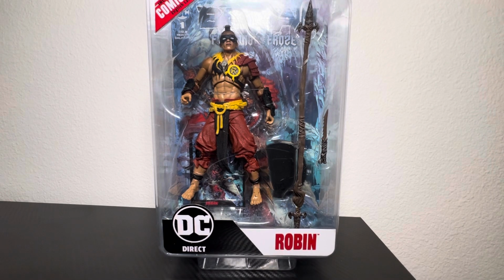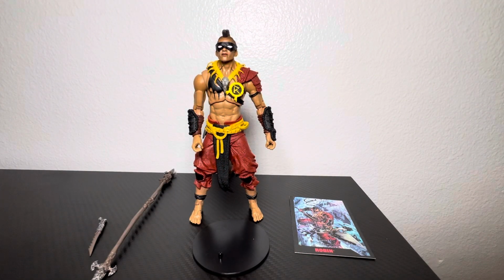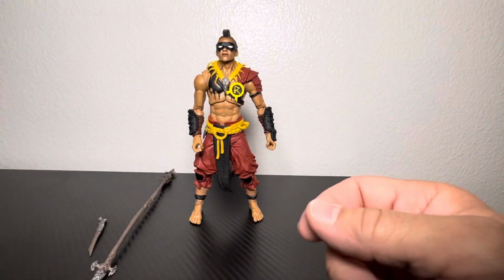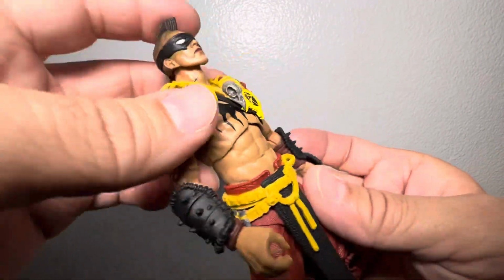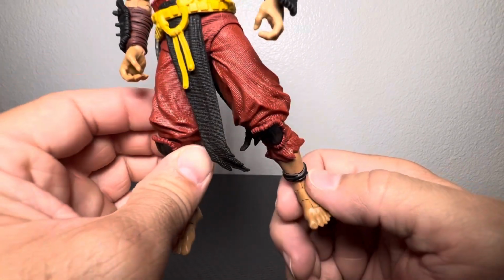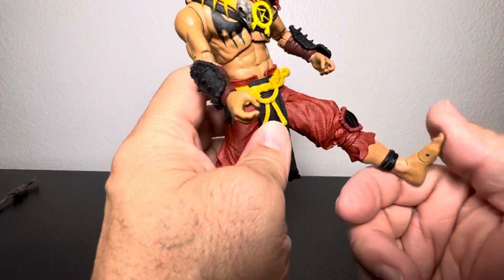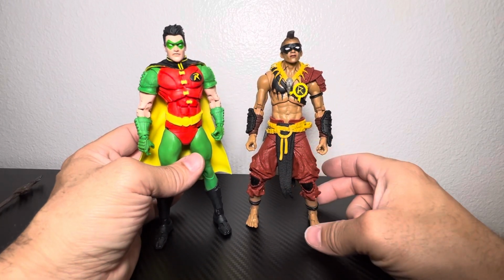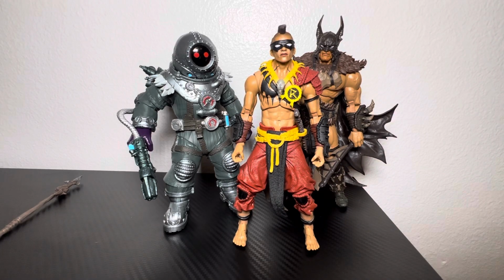Robin Fighting the Frozen | Mcfarlane | DC Direct | Page Punchers | Unboxing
An unique line from Mcfarlane toys. Thoughts?